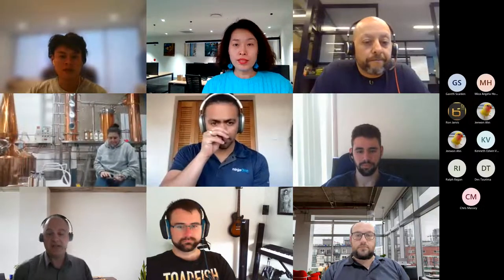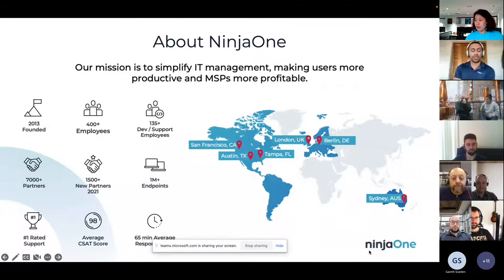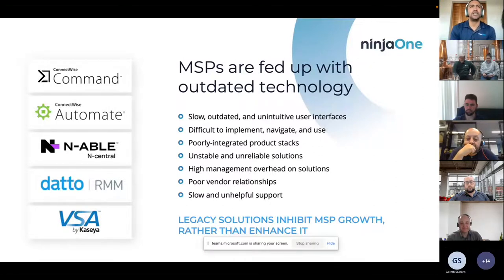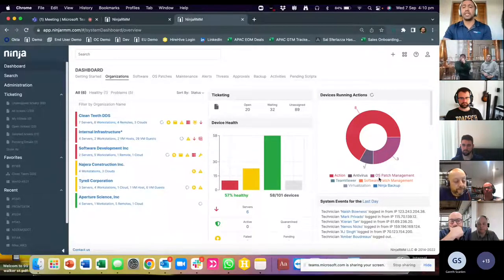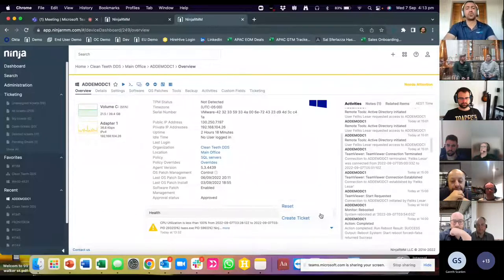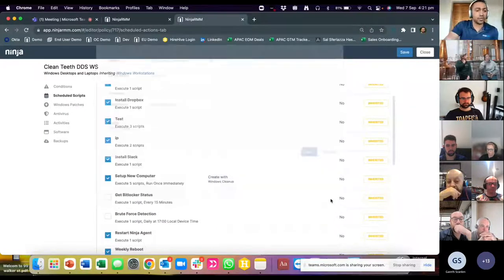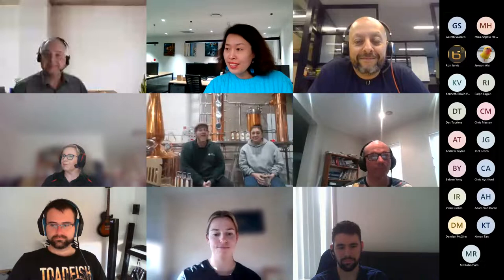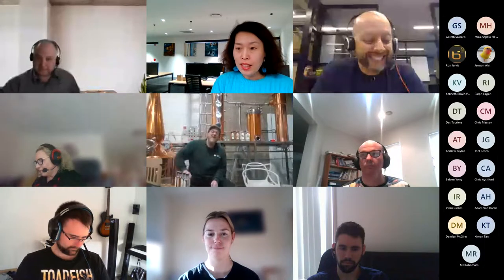Gin Tasting with NinjaOne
All for one and One for all with NinjaOne. Our exclusive virtual gin tasting master class with NinjaOne and Bluechip IT!